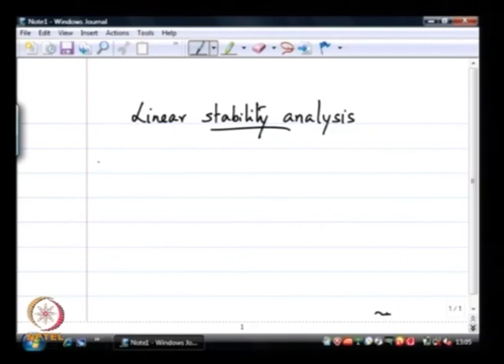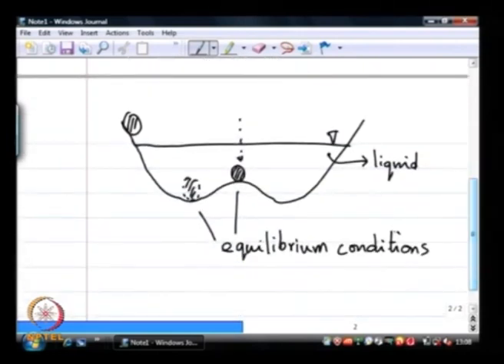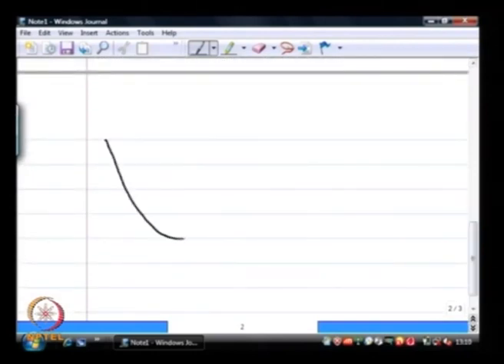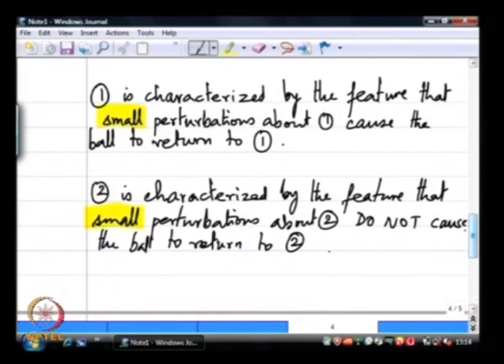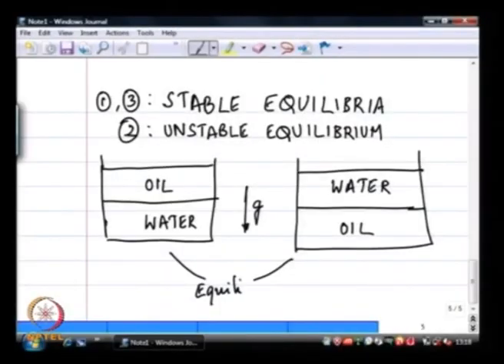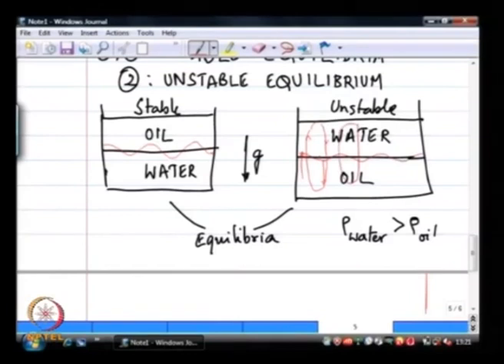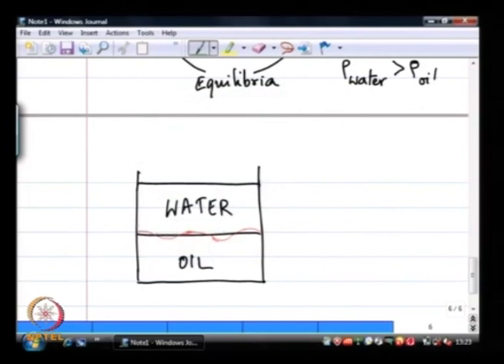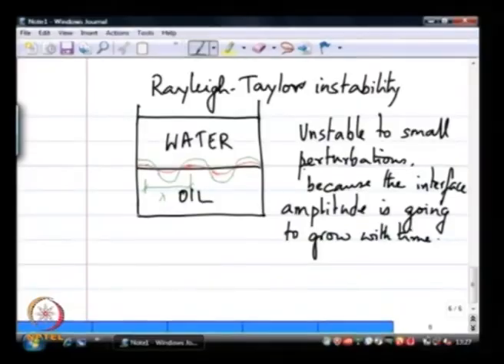Lec 17: Linear stability analysis – Introduction